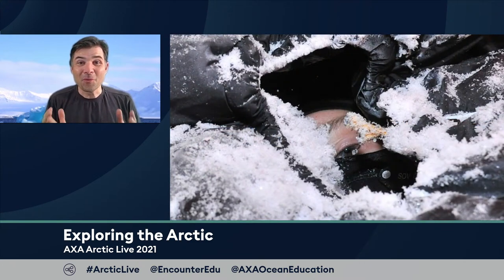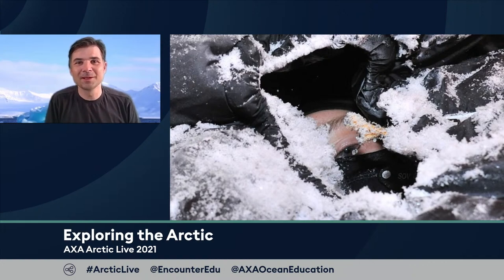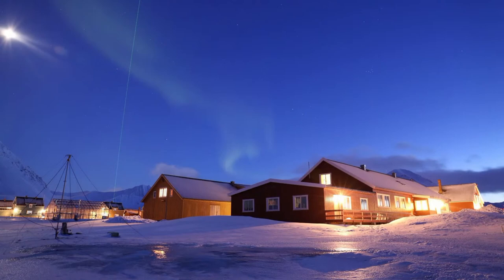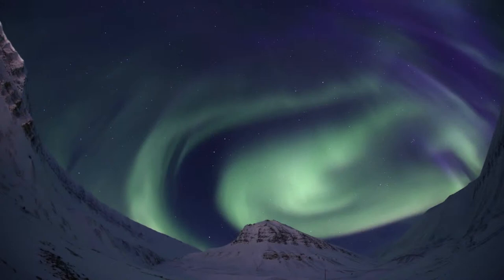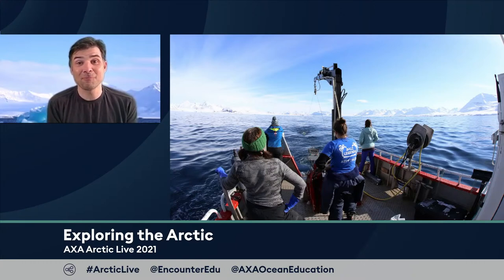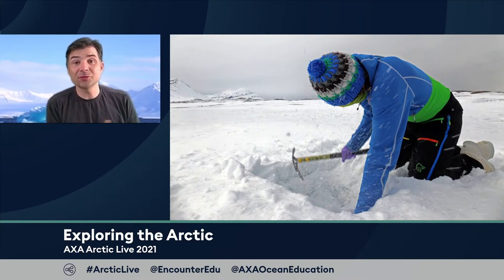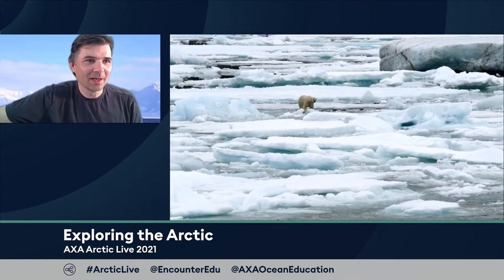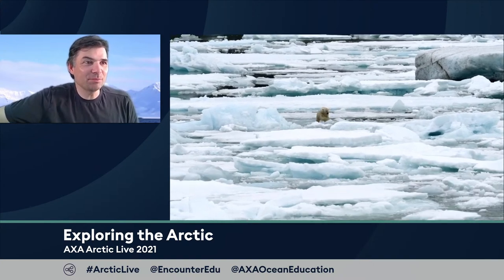Exploring the Arctic | AXA Arctic Live 2021 | KS1 / Ages 5-7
To interact with this live lesson and ask questions, please

We welcome younger students at primary school to our first Arctic Live lesson for key stage 1 classes. This lesson is a perfect introduction to the Arctic. The host for the lesson is Jamie Buchanan-Dunlop who has visited the Arctic seven times (and Antarctica one). He will share some highlights of work and life in the frozen north. Jamie will then work through the blubber gloves activity and discuss how animals that might be encountered on an Arctic expedition are suited to the cold. There is also an opportunity to look at aspects of working scientifically. The last section of the lesson is a chance of students to have their Arctic questions answered.